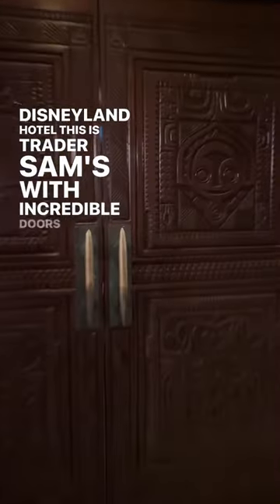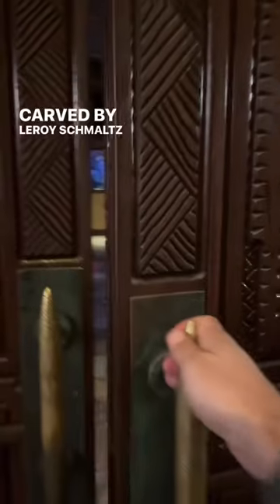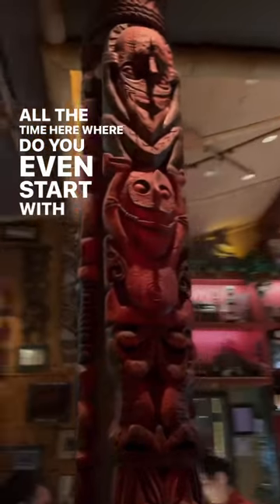Have you been to Trader Sam's at the Disneyland Hotel?